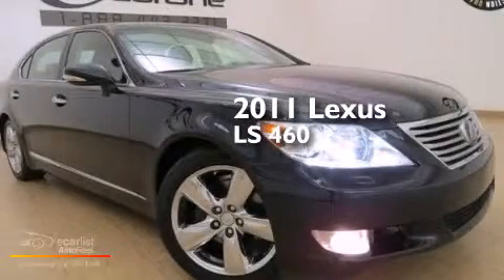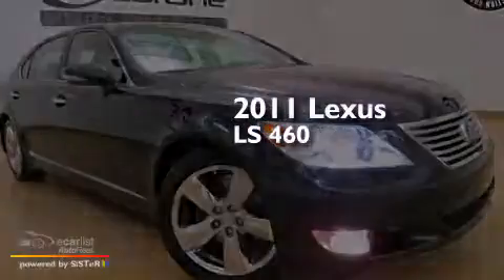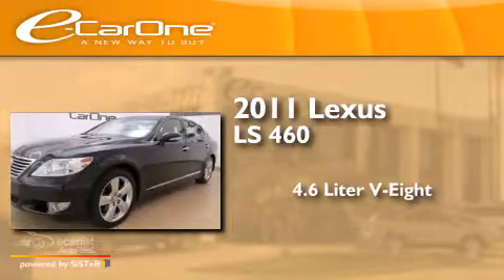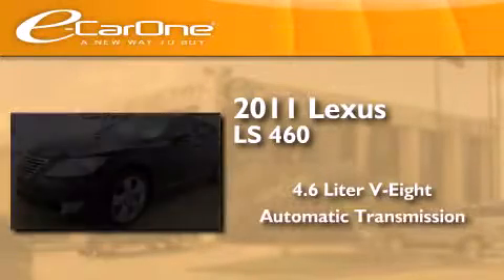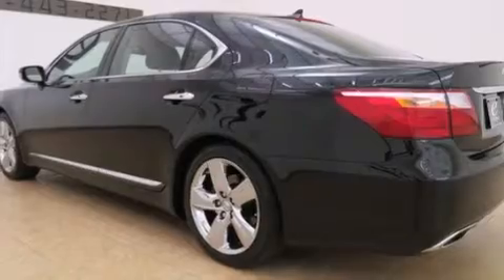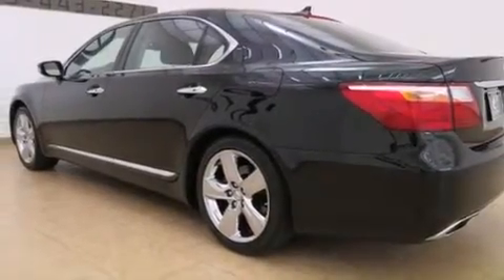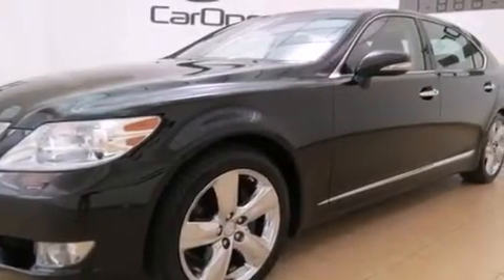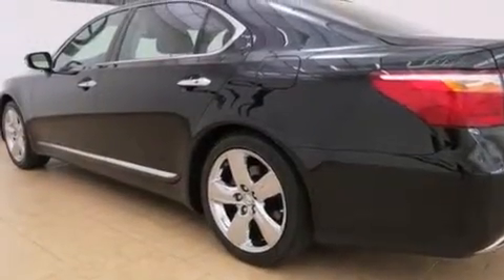2011 Lexus LS 460 Carrollton TX 75006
We've been honored to serve the Carrollton TX area , we promise that your experience at our dealership will exceed your expectations ! Year : 2011 Make : Lexus Model : LS 460 Engine : 4.6L DOHC 32-Valve V8 Engine Trans . : Automatic Exterior : Black Miles : 17,878 Interior : Black Stock : 17687 eCarOne 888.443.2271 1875 N. Interstate 35E Carrollton , TX 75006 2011 Lexus LS 460 Carrollton TX